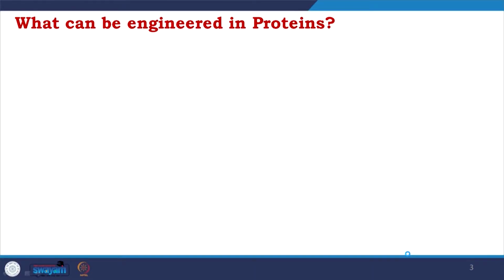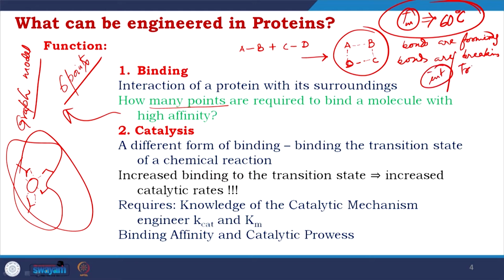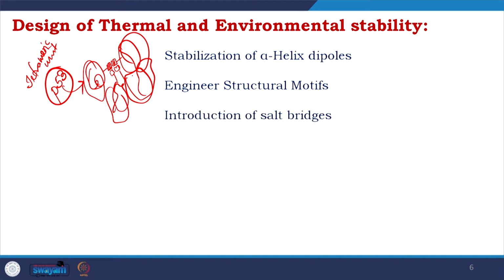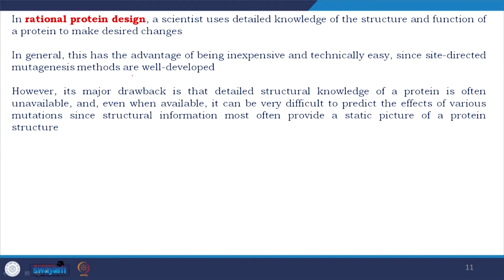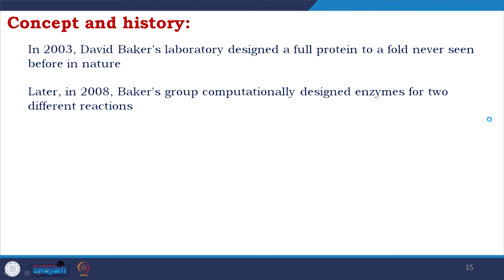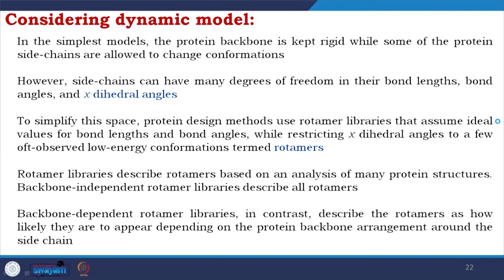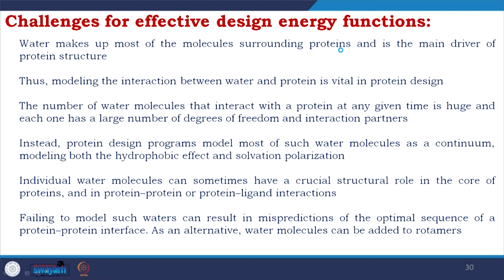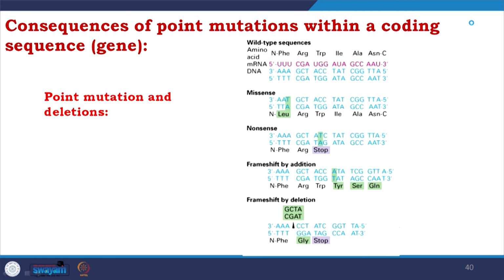How to make logical Protein Engineering: Process of Rational design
This lecture discussed protein designing, the de novo protein designing process, and details. Different modeling techniques and their application, fusioning of domains, different mutagenesis procedure like SDM, deletion, insertion have been discussed